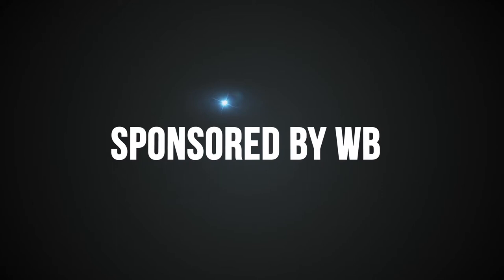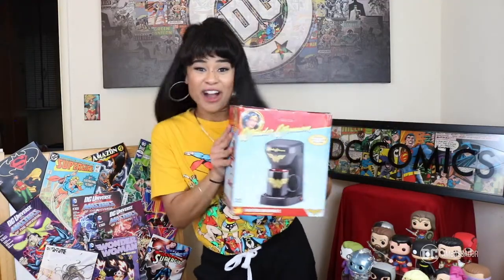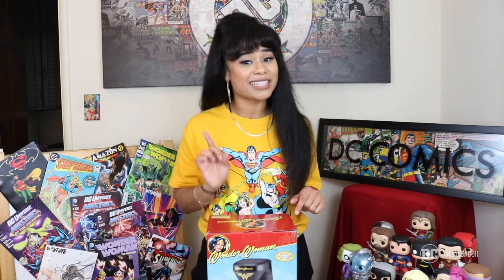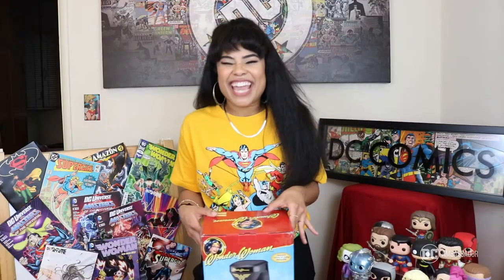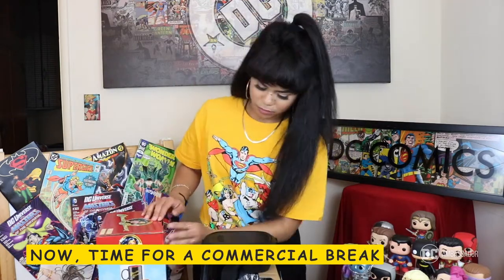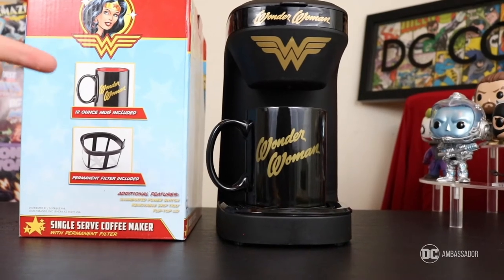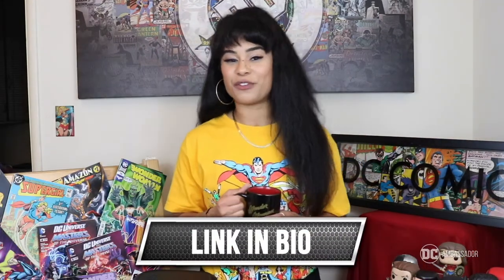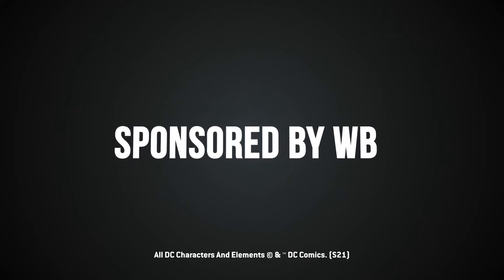SHANAE COLE | DC AMBASSADOR | WONDER WOMAN COFFEE MAKER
When @DCComics and @Warnerbros sent me this Wonder Woman Coffee Maker I literally screamed lol! DCAmbassador SponsoredbyWB 😆🙌💥 I am a huge Wonder Woman fan and I drink coffee every week, so to have two things I love in one product is a win in my book! 🦸🏾‍♀️☕️ This Wonder Woman Coffee Maker is a single serve 1-cup coffee maker that has an illuminated on/off switch, a removable tray, flip top lid and it comes with a 12 ounce ceramic Wonder Woman mug and a Permanent Coffee filter. This is a perfect gift for anyone who wants to start their morning off on a heroic note! :)